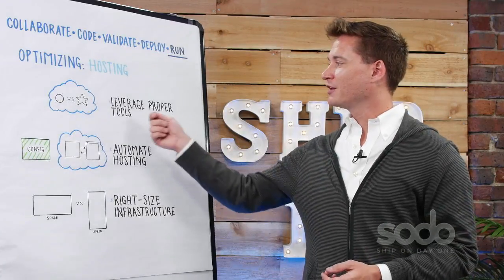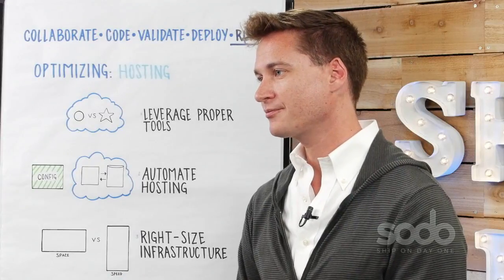Optimizing Hosting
A short video explaining how to optimize a hosting system.